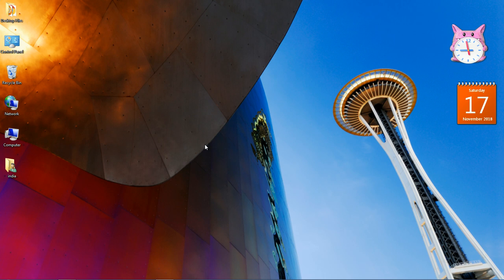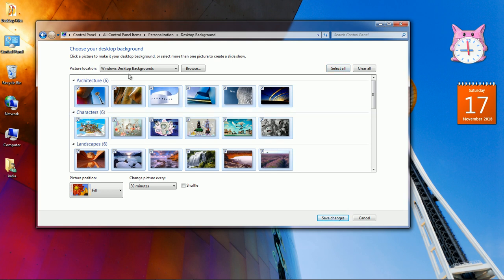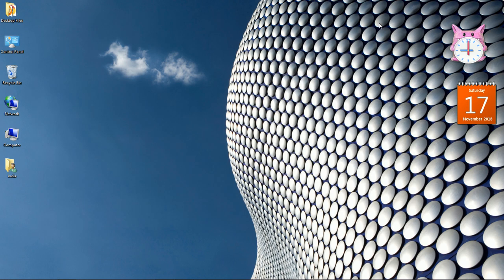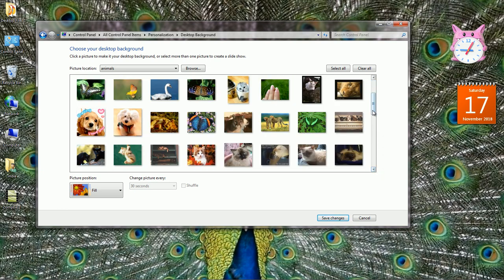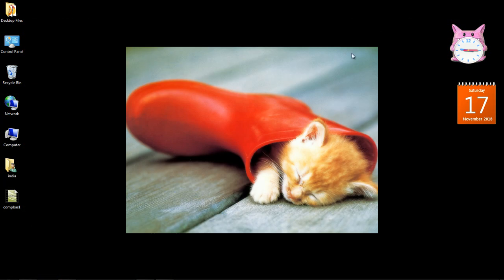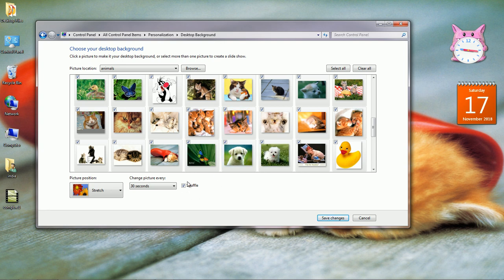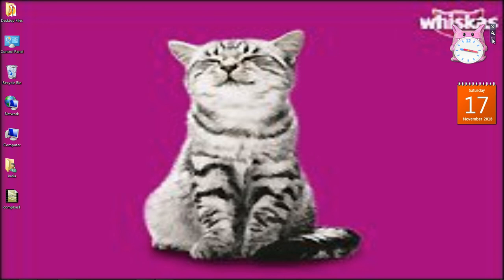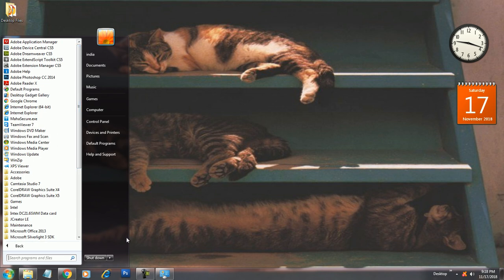Computer Basics Tutorials For Beginners - 2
Computer Basics, Computer Basics Tutorials, Wallpaper, Background of desktop